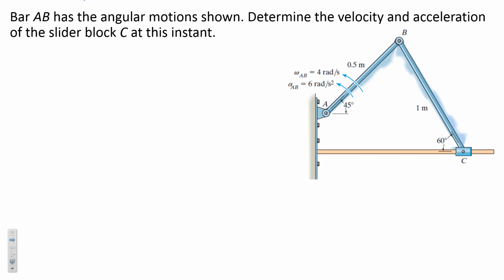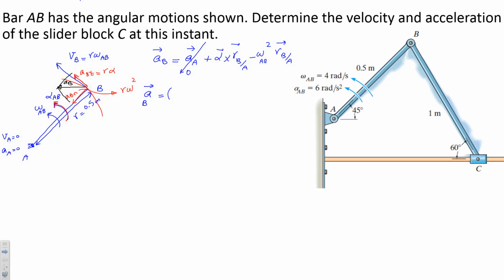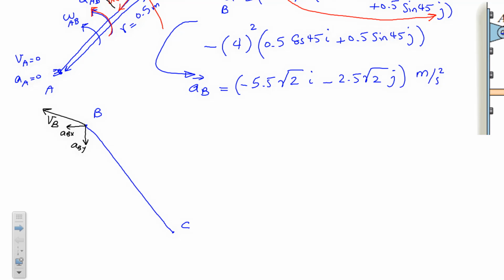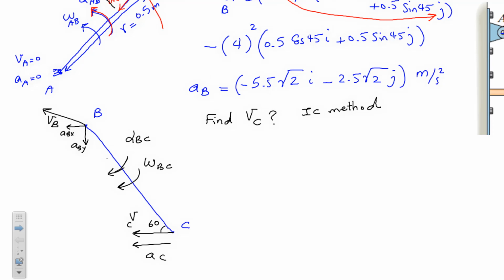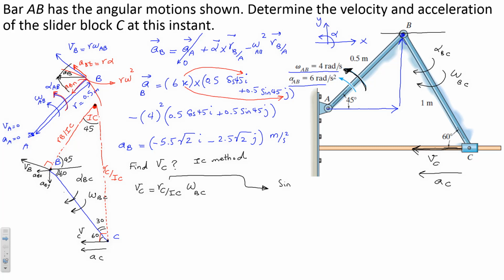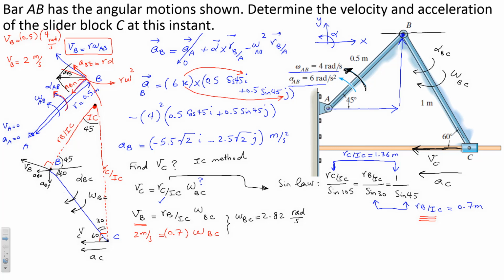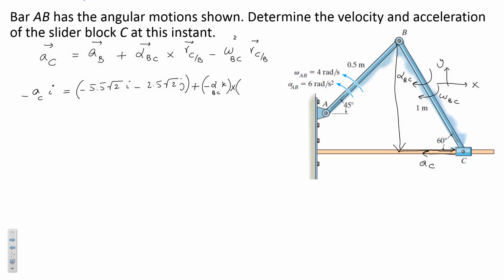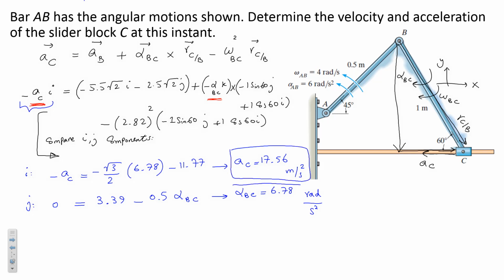Chapter 16: Dynamics, Relative acceleration, Planar Kinematics of a Rigid Body R.C. Hibbeler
Velocity and Acceleration of Rigid Body Problem 1